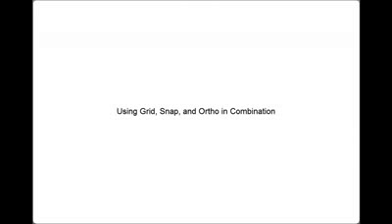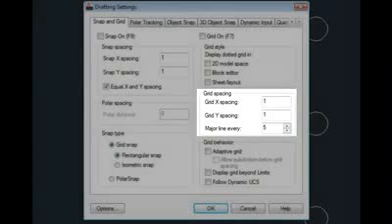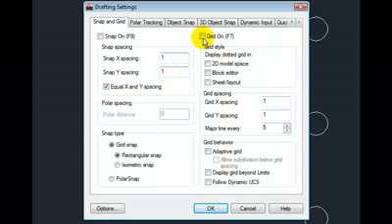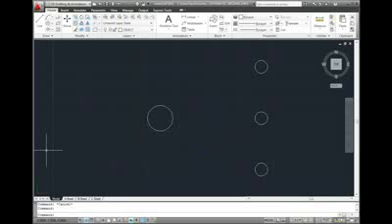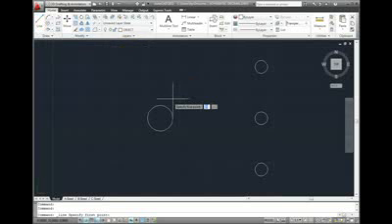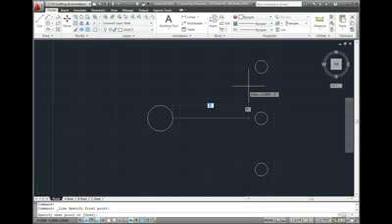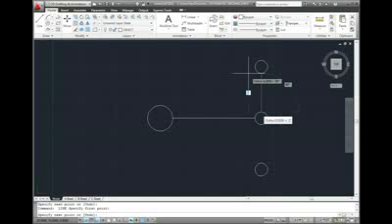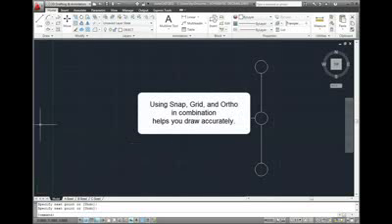AutoCAD 2011 Tutorial Using Grid, Snap and Ortho in Combination YouTube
Using Grid, Snap and Ortho combinations for accurate geometry creation with AutoCAD 2011.